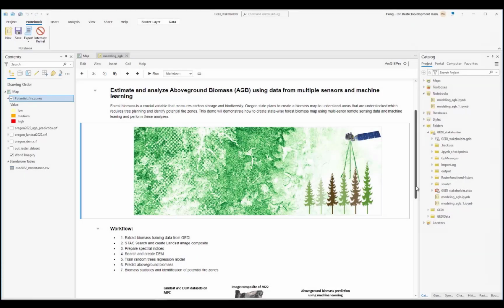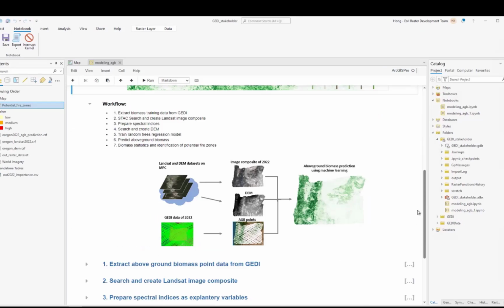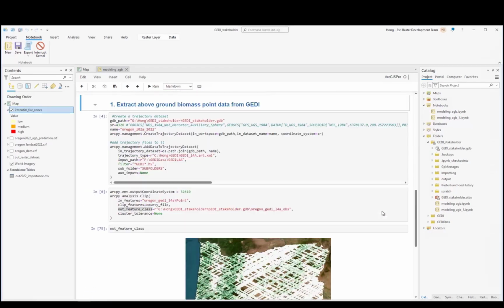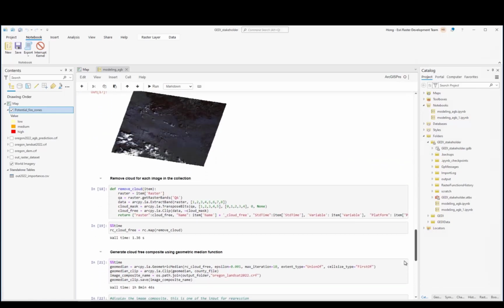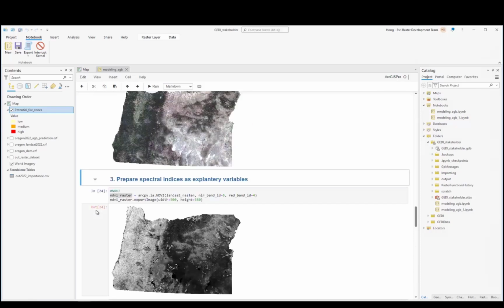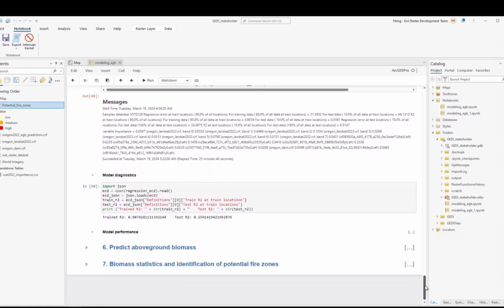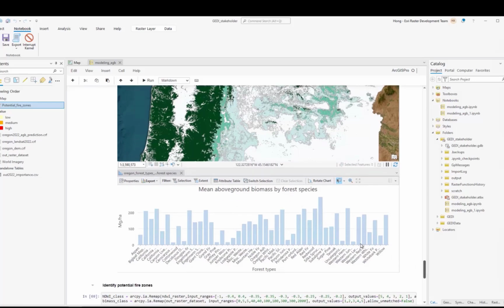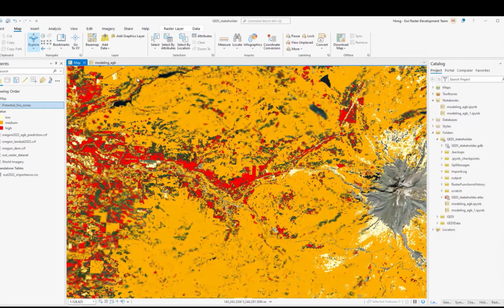Predicting above ground biomass using machine learning techniques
In this GeoTech talk, my colleague Hong Xu is going to show you how to map aboveground biomass like a pro! She’s blending remote sensing data from multiple satellite sensors and harnessing the power of machine learning in ArcGIS Pro. Don’t miss this one—it’s pure geospatial magic!.